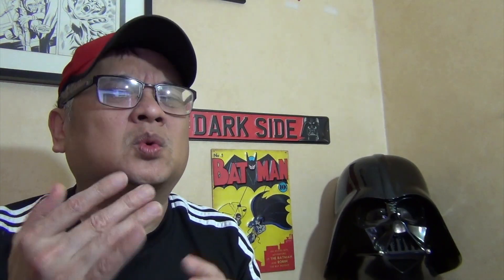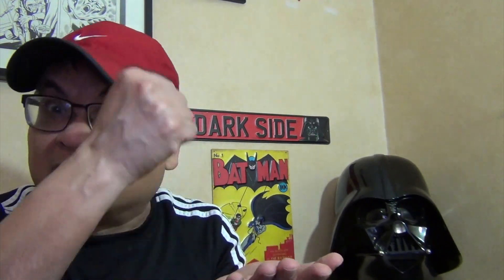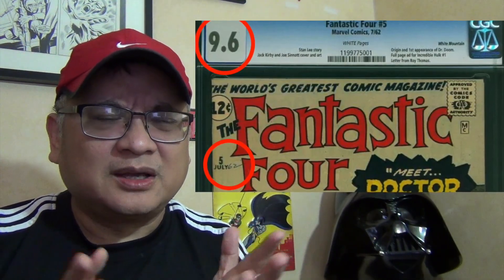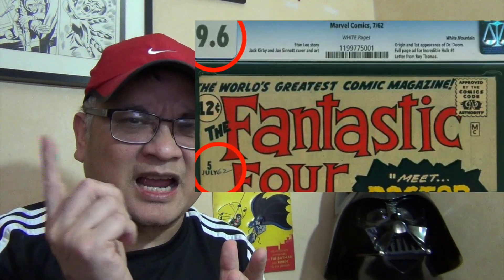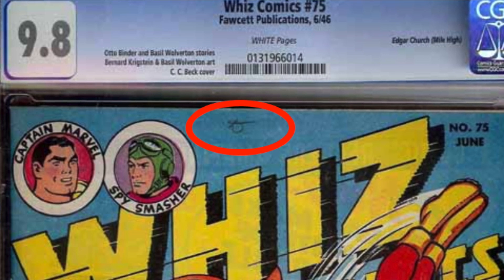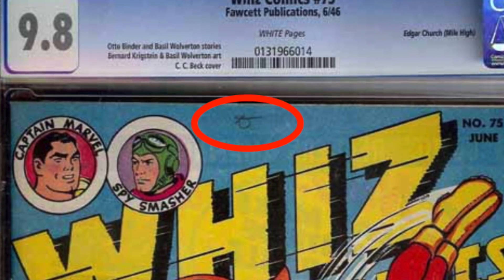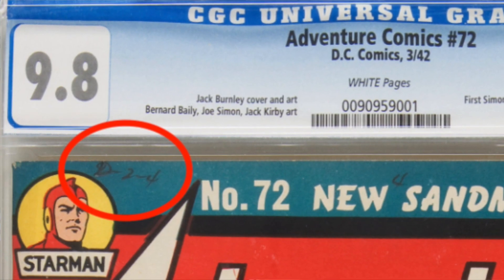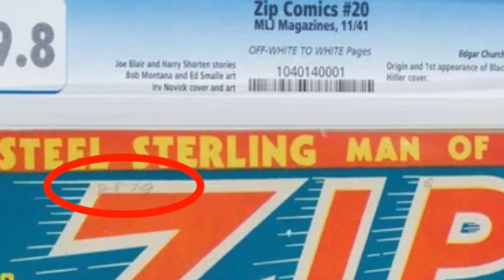MYTHBUSTER in Comic Books Collecting - Writings on covers